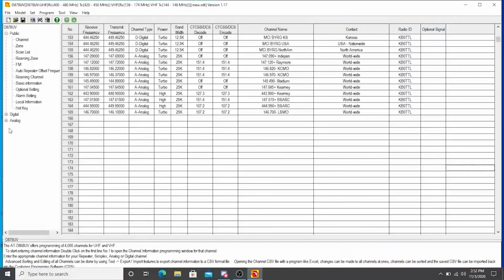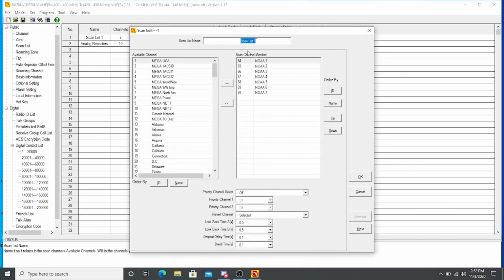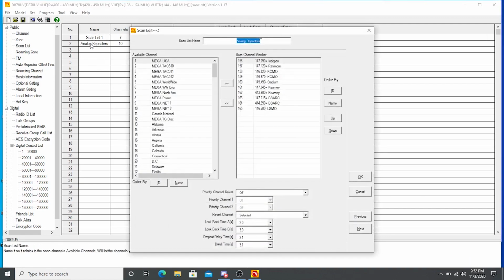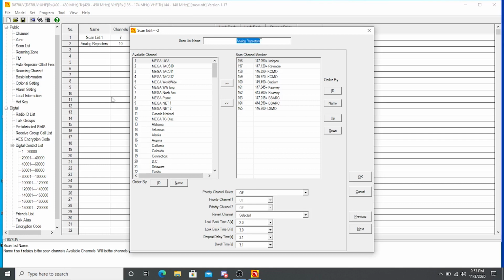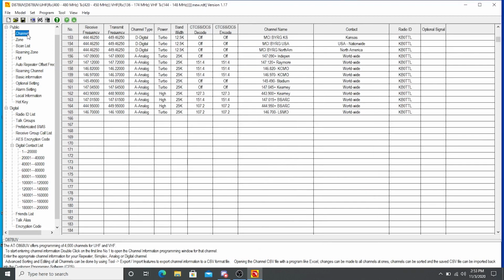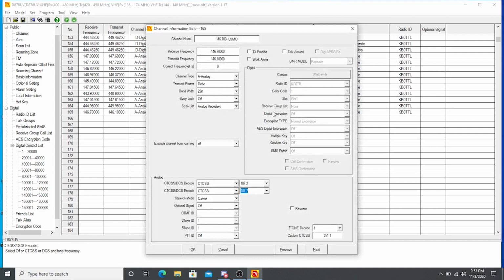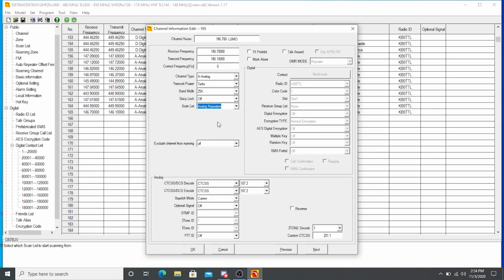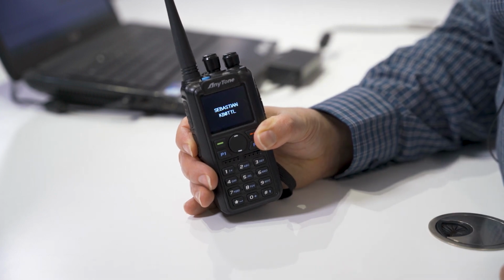How to Easily Switch Scan Lists on Your AnyTone 878 Plus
In this video, we'll show you how to easily switch scan lists on your AnyTone 878 Plus. Click here to purchase an AnyTone 878 Plus